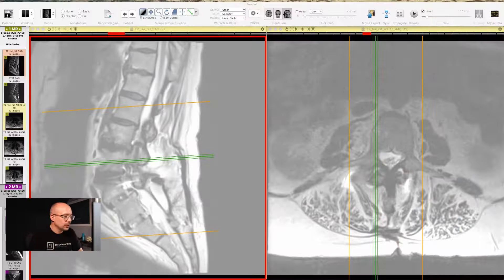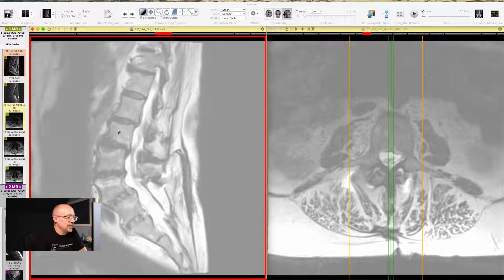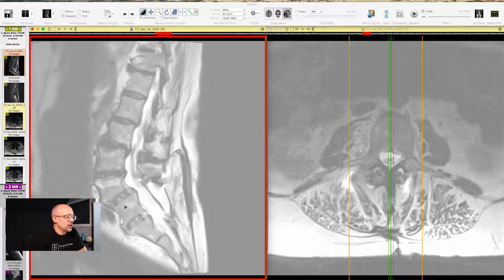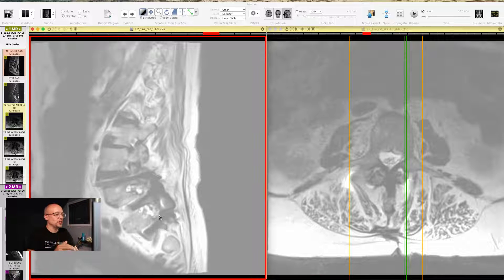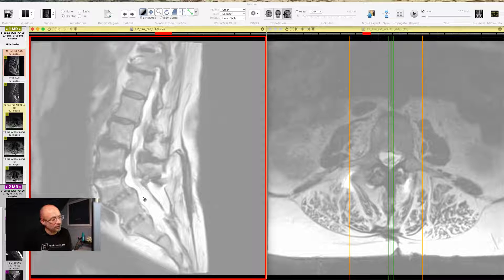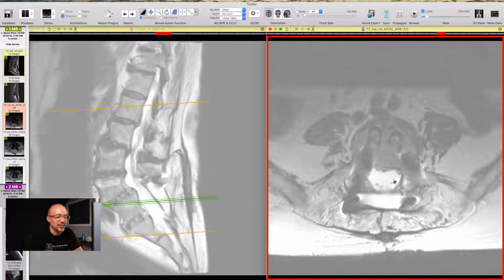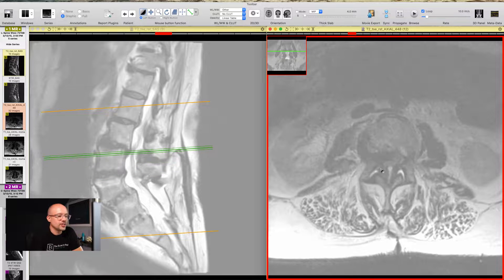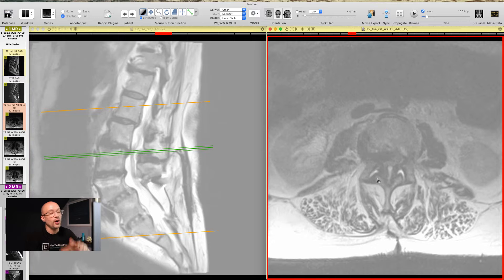Lumbar Fusion Surgery Gone Wrong: A Live MRI Review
What happens when a lumbar (low back) fusion surgery goes wrong?

Join me for a look at an MRI that highlights the challenges associated with fusion surgeries and how complications can arise, even if the surgery is performed well.

Jeff Langmaid is a chiropractor, author, and speaker. He is the founder of The Evidence Based Chiropractor, co-founder of The Smart Chiropractor, and author of Marketing Chiropractic to Medical Doctors.  His podcast and social media presence have made him one of the most followed chiropractors in the world.

Throughout his career he has been featured on Yahoo Health, MSN Health, CBS News, ABC News, Prevention Magazine, Chiropractic Economics, and more.

The Evidence Based Chiropractor YouTube channel sits right at the intersection of research and marketing. All to help you grow and develop your practice.